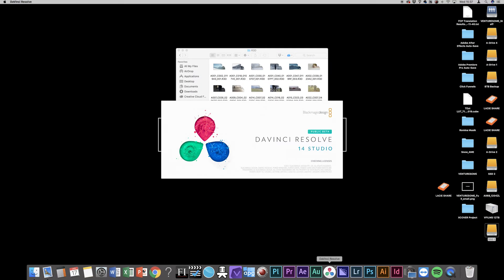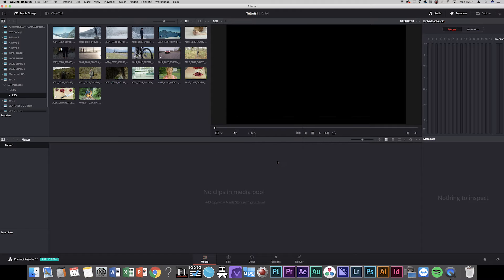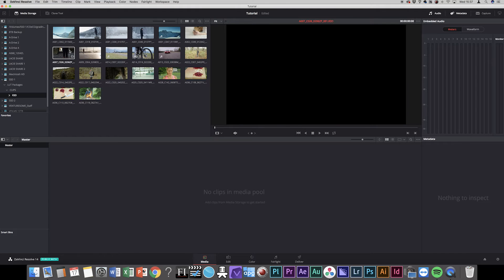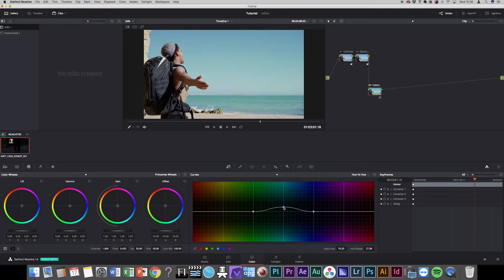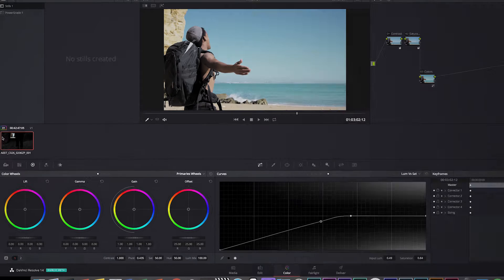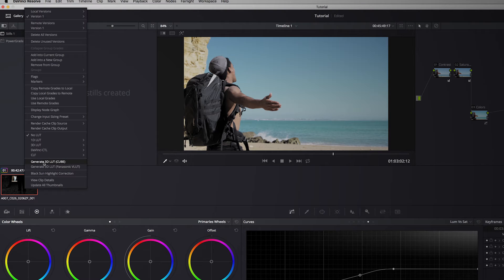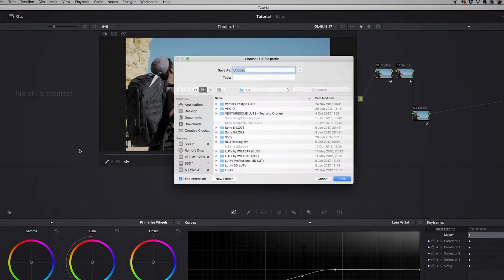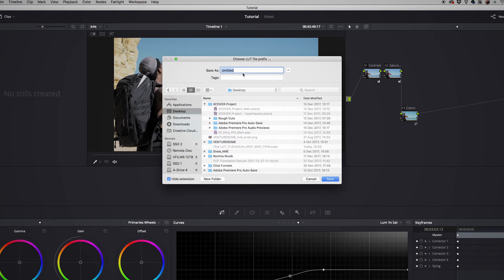HOW TO: Create YOUR OWN LUTS In Davinci Resolve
It's easy to create your own LUTs in Davinci Resolve. Basically it's a few clicks only. ;-)

Hollywood-like color grading is easy with LUTs. Simply boost your colors with one click!